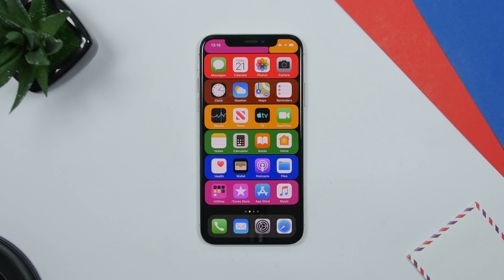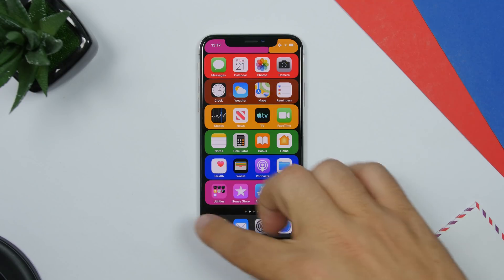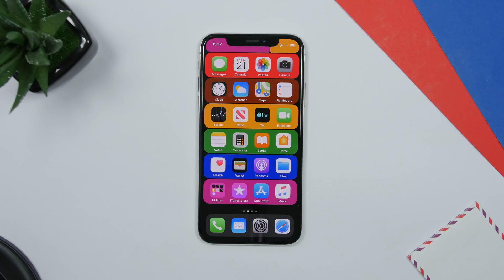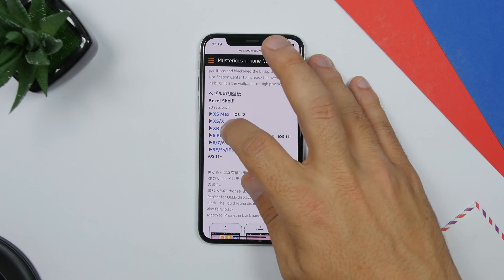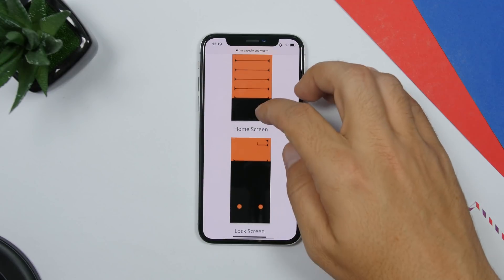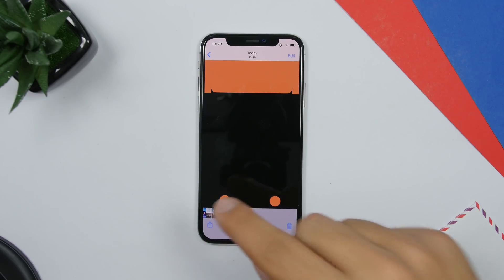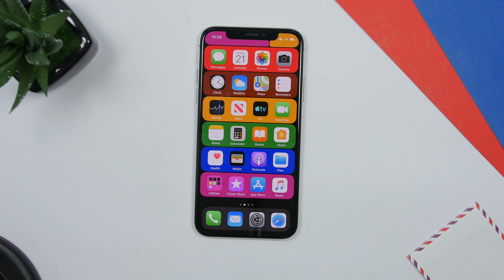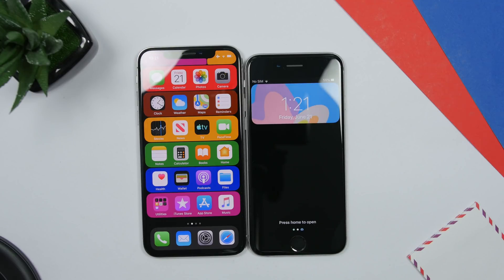NEW - Customize iPhone WITHOUT Jailbreak (iOS 12 & iOS 13) - 2019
New way to customize iPhone homescreen and lockscreen without jailbreak. Get a custom look on your iPhone on iOS 12 or iOS 13,